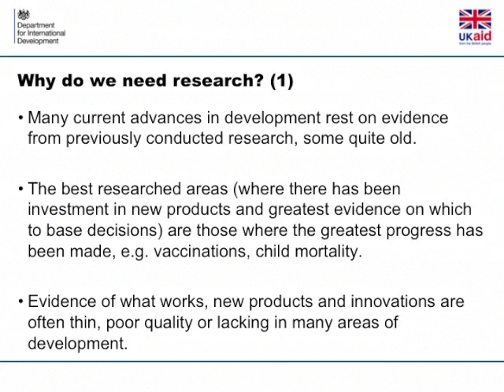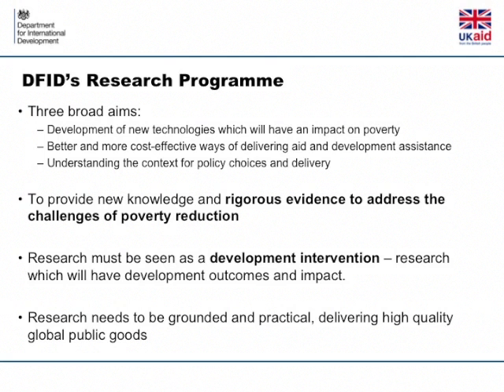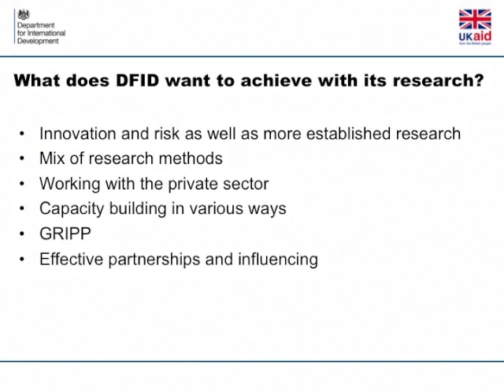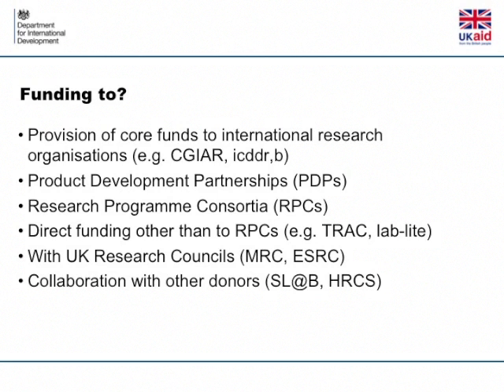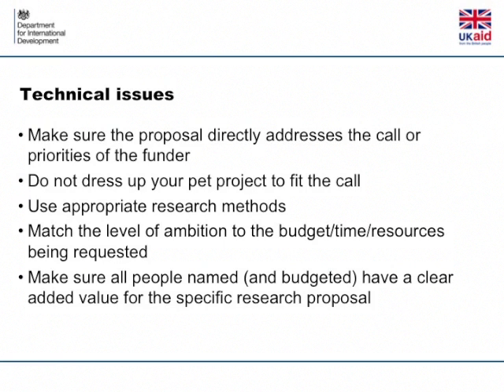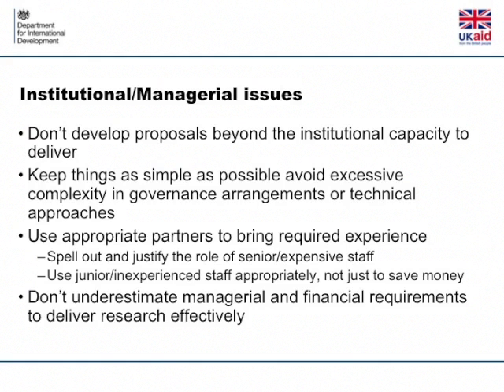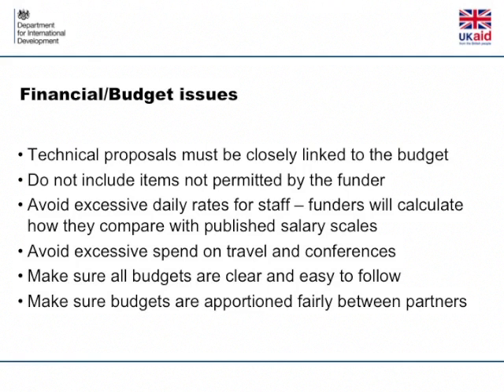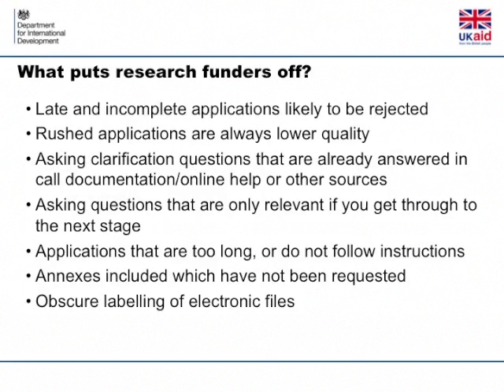Learning Lab 32: What do DFID funders look for in a research proposal?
The Department for International Development (DFID) leads the UK’s work to end extreme poverty and they fund many organisations to achieve this goal. So what do you need to do to get your research proposal funded by DFID? And what do DFID funders look for?

This Learning Lab, which was organised by the RESYST consortium, introduces DFID’s Research Programme, its aims, research challenges and what it wants to achieve with its research. It then gets into the meat of the presentation by addressing what DFID funders want in a proposal (with an emphasis on high quality research and outcomes and accurate response to DFID requirements) and what puts them off.

The DFID advisors, in this webinar, give their thoughts and guidance on developing an effective research funding proposal. They provide top tips and suggest blunders to avoid. These include:

• Read the terms of reference carefully
• Describe clearly what the proposal wants to do and achieve
• Show how the research is responding to what is needed in the call
• Do not shoehorn a favourite research proposal where it does not fit (DFID can tell!)
• Be honest about your own expertise and capacity – make clear how any shortcomings will be addressed

Sue Kinn began her career as a laboratory-based cell biologist. She has 15 years of experience working in public health and health services research. Sue moved to DFID in 2004 and is currently the leader or the human development research team. She manages a team of 12 with a research portfolio covering health and education, with a budget of over £65m in 2011.

Malcolm McNeil is a Senior Health Adviser in DFID and has worked on programmes in Africa, Asia, Latin America and the Caribbean. Before joining the Research and Evidence Division (RED) in DFID, Malcolm was the team leader of the AIDS and Reproductive Health Policy Team. Malcolm has worked on NGO health programmes in Kenya and was also the International Director for Tearfund. Malcolm's background is in health education, community development and international public health.